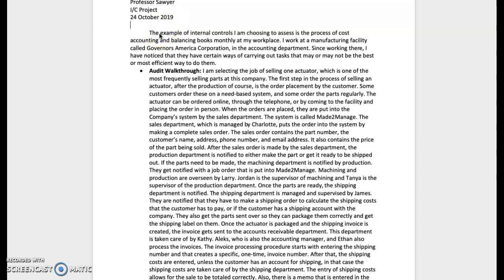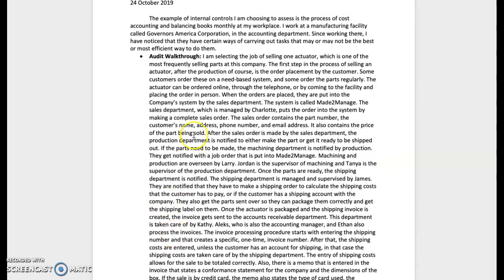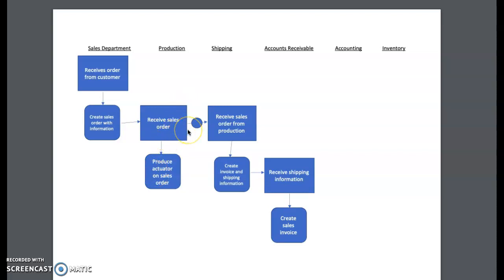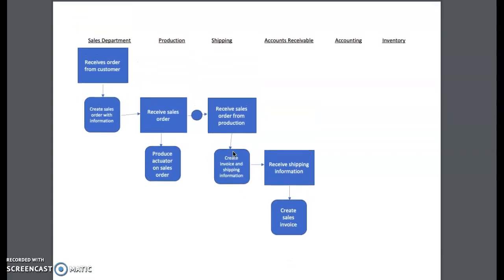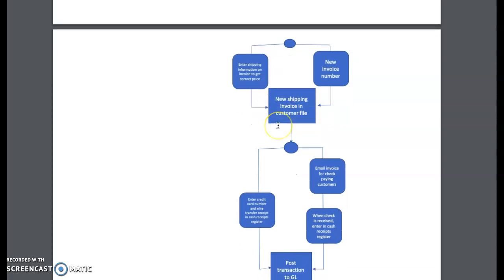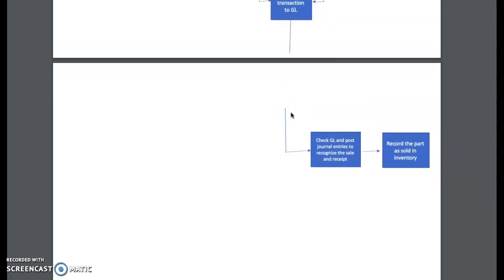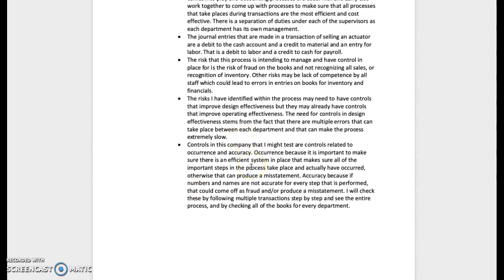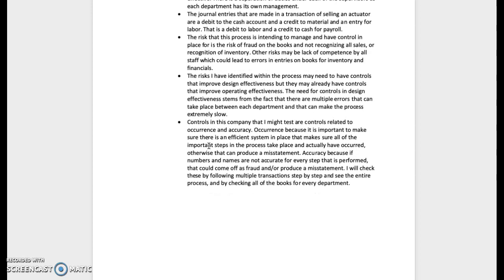Audit 413 IC Project